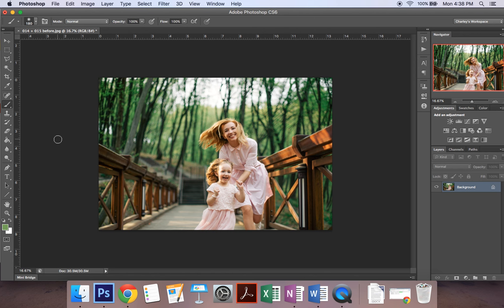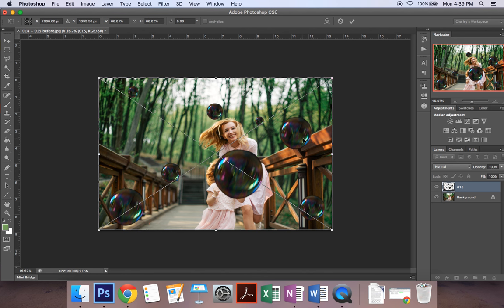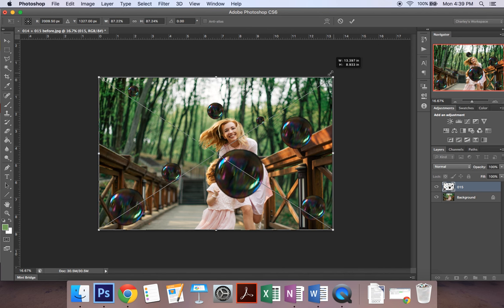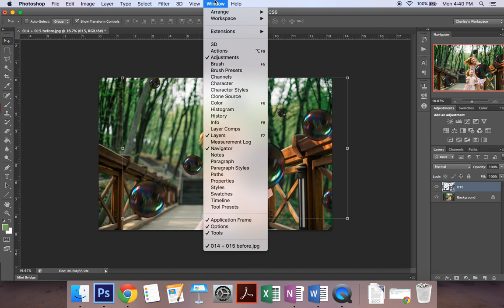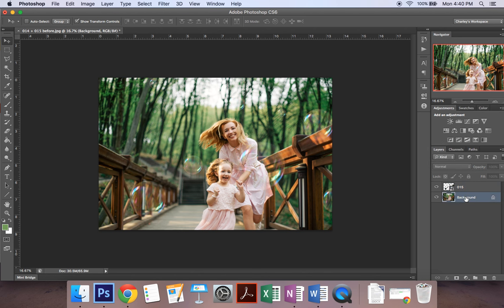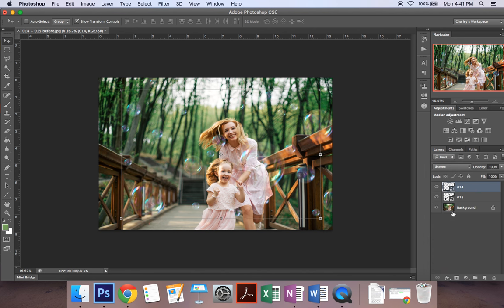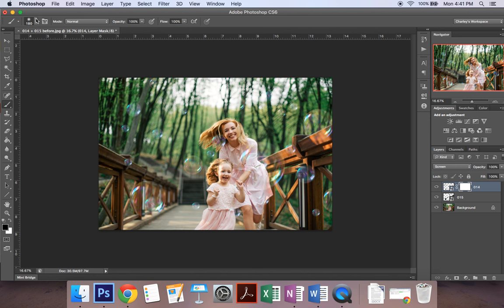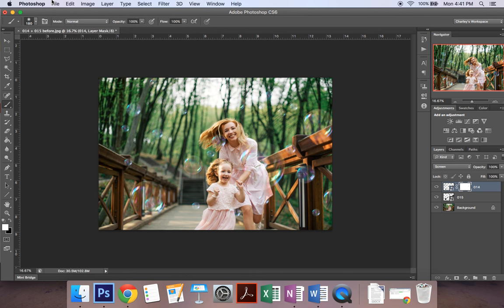QUICK AND EASY! Add bubbles to your photos in Photoshop!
Learn how to quickly add bubbles to your photos using Photoshop! This will work with Photoshop CS, CC and Elements!